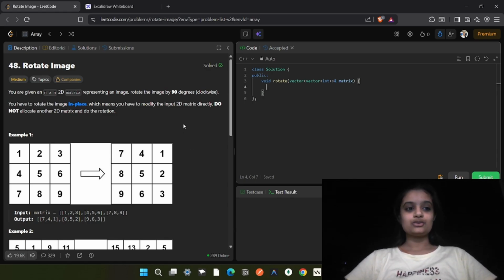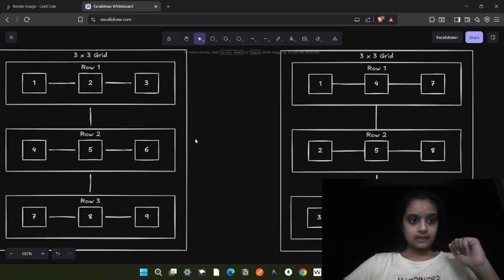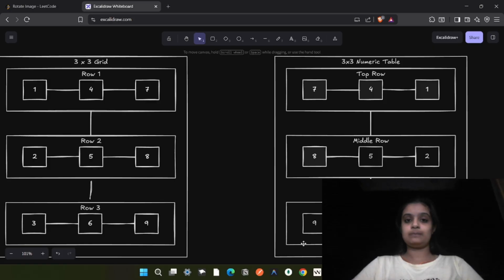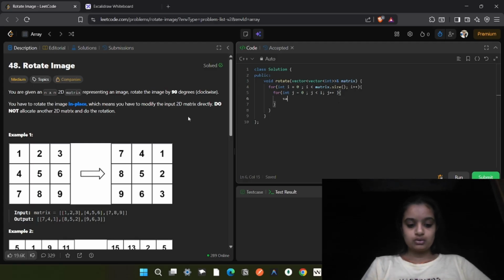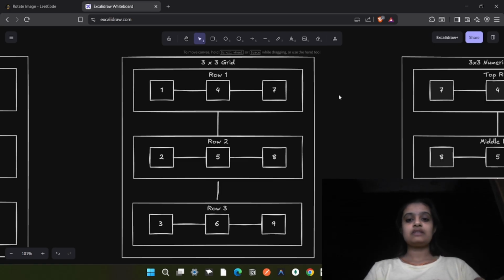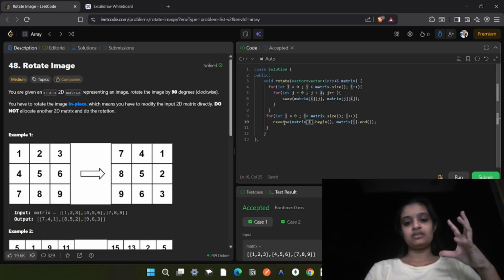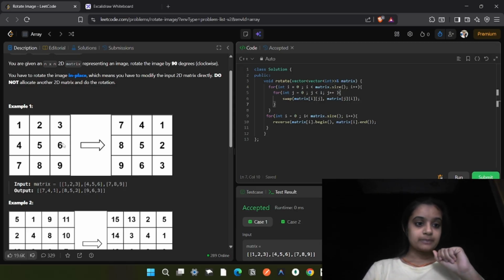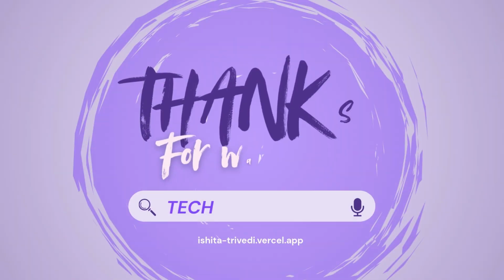LeetCode Que - 48 Rotate Image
🔄 LeetCode 48 | Rotate Image | In-Place Matrix Rotation Explained

In this video, we solve LeetCode Question 48: Rotate Image, where we rotate a 2D matrix by 90 degrees clockwise using an in-place algorithm.

This is a classic matrix manipulation problem frequently asked in coding interviews, especially to test understanding of array indexing and space optimization.

✅ What you’ll learn in this video:

How to rotate a matrix by 90° clockwise

Why transpose + reverse works

Step-by-step dry run with visualization

In-place logic (no extra matrix)

⚡ Approach Used:

Technique: Transpose + Reverse Rows

Time Complexity: O(n²)

🧠 Concepts Covered

2D Arrays / Matrices

In-place algorithms

Index manipulation

Interview problem-solving strategy

💻 Code Languages

C++

Java

Python

LeetCode beginners

DSA & coding interview aspirants

Anyone struggling with matrix problems